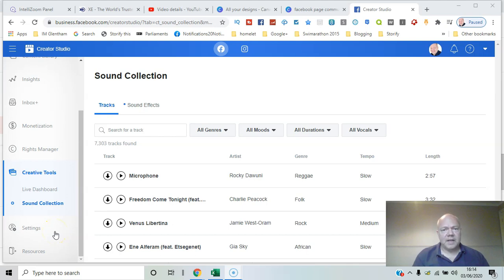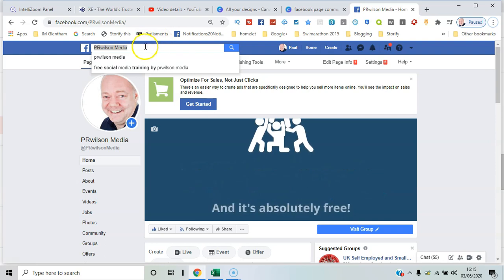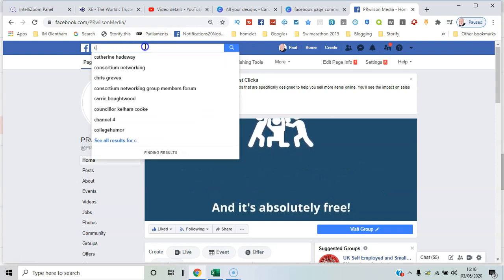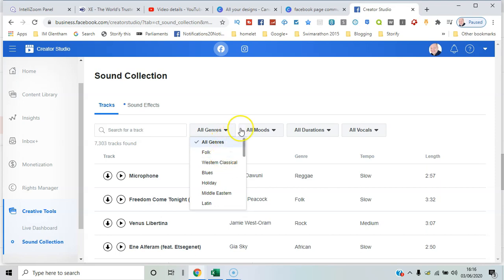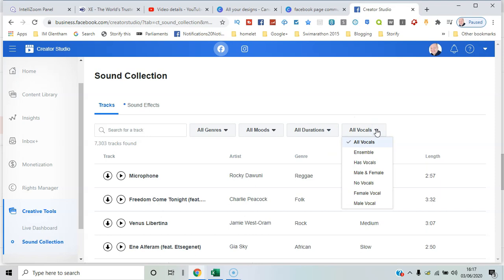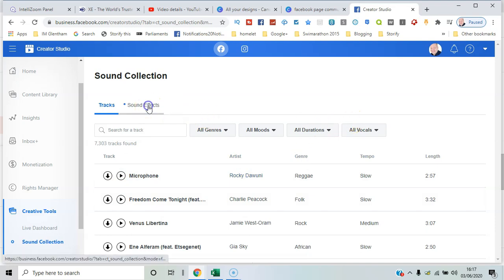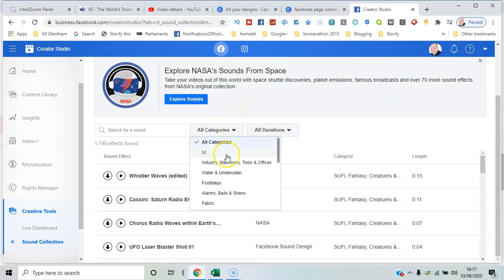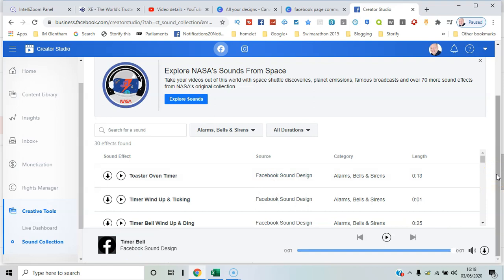Facebook sound collection 2020